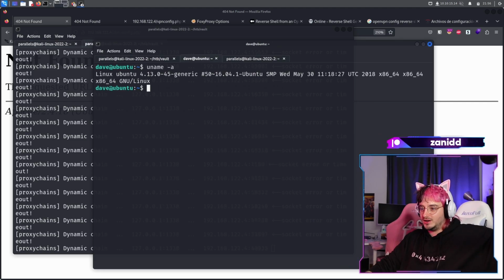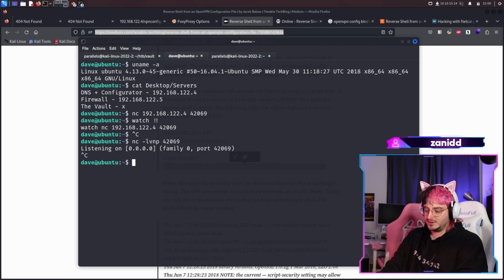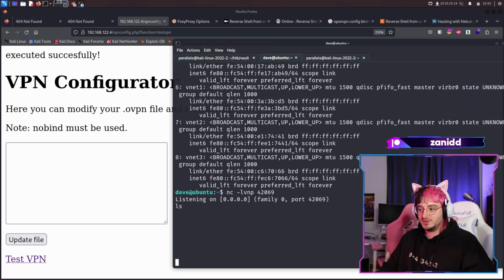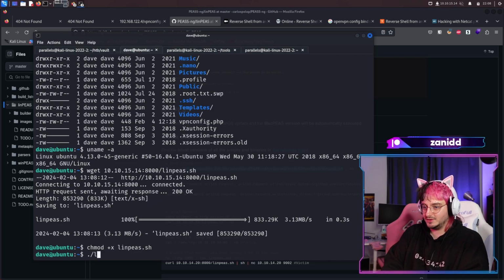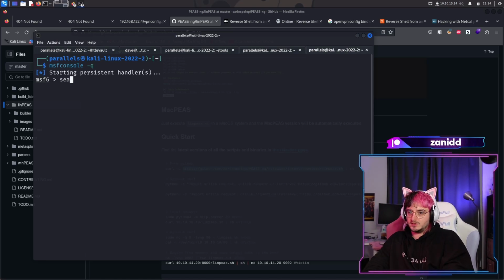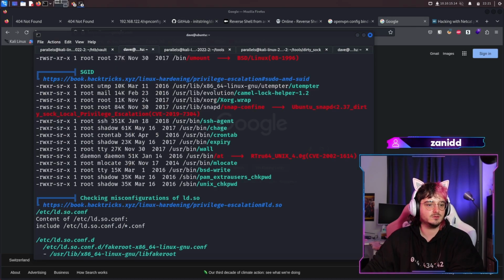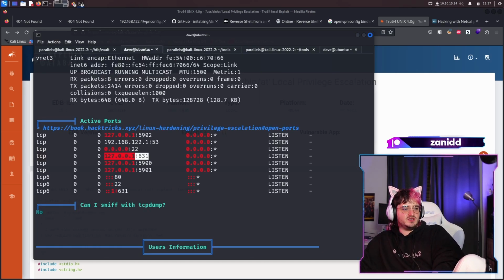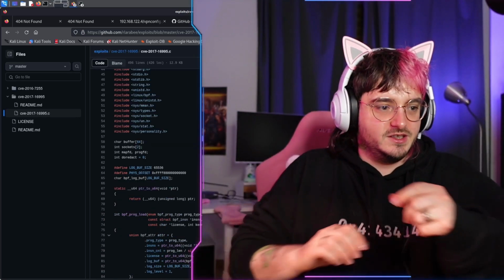The Hack No One Talks About